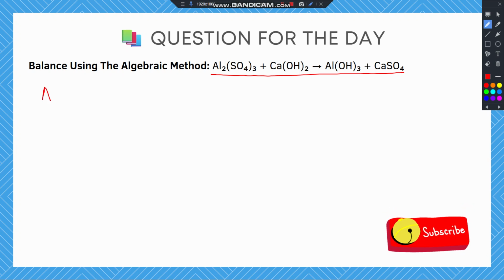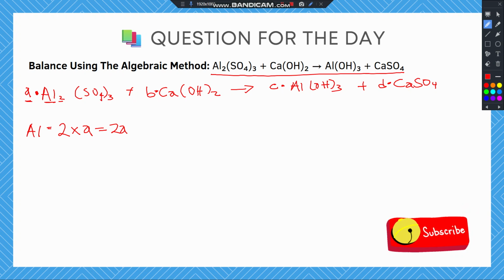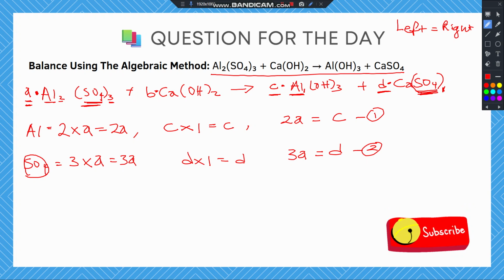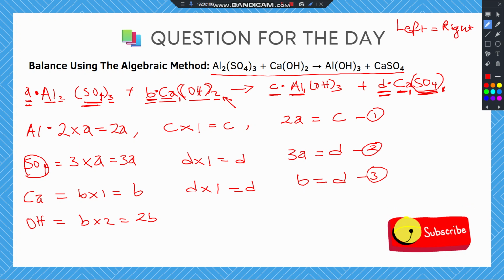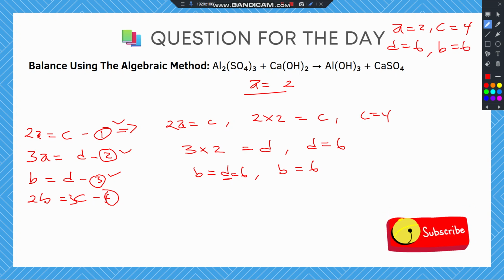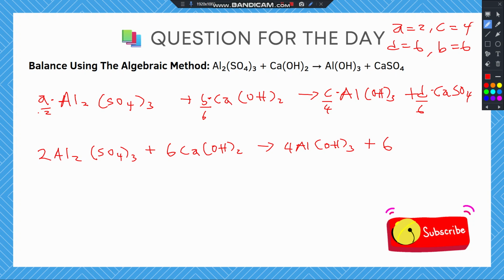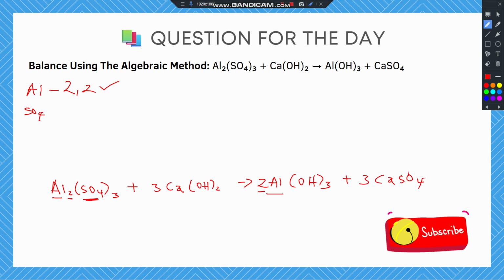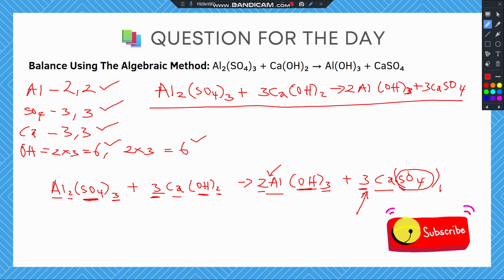How to Balance Al₂(SO₄)₃ + Ca(OH)₂ Using the Algebraic Method | Chemistry Made Easy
Learn how to balance this chemical equation step-by-step using the Algebraic Method: Al₂(SO₄)₃ + Ca(OH)₂ → Al(OH)₃ + CaSO₄

This method is perfect for mastering complex reactions involving polyatomic ions like sulfate and hydroxide.

✅ Great for high school chemistry students and exam prep!
✅ Clear and beginner-friendly explanation.
✅ Perfect for WAEC, JAMB, NECO, IGCSE & more.

🎓 Taught by David Soughtout – The Billionaire Teacher